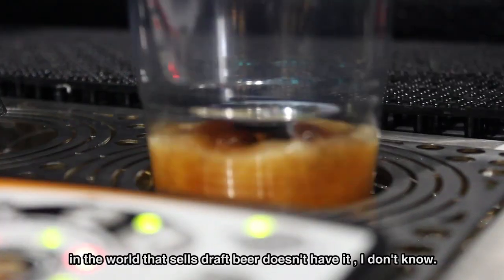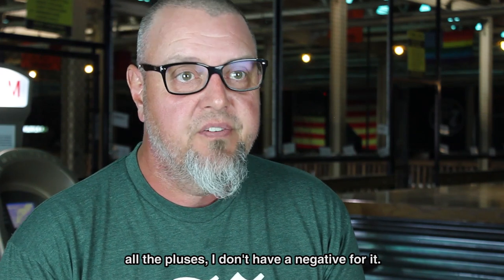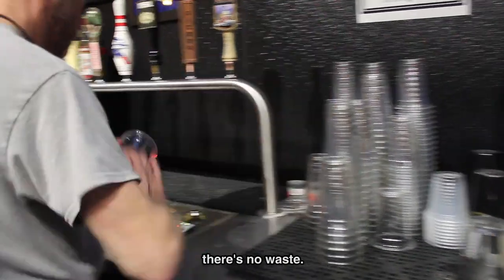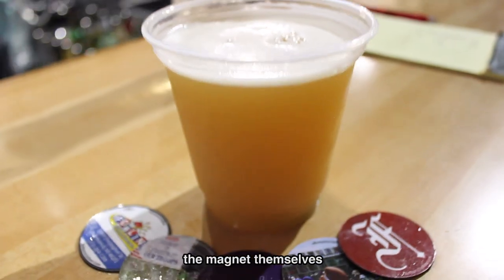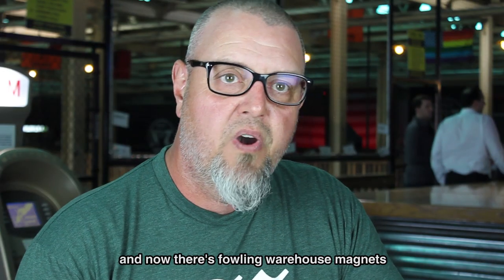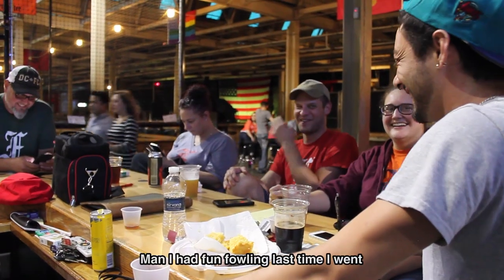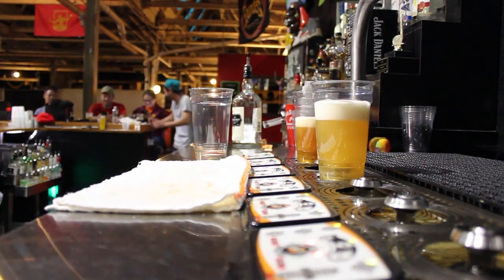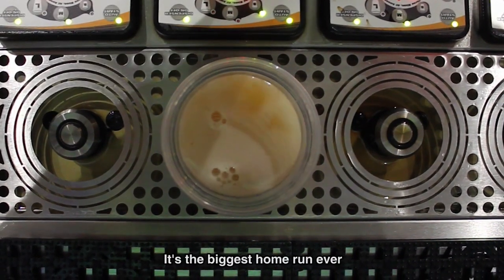We will use nothing but Bottoms Up Draft Beer Systems! Fowling Bottoms Up Testimonial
The owner of the Fowling Warehouse and inventor of the rapidly growing sport Fowling, wonders why every bar/restaurant doesn't have Bottoms Up draft beer dispensers.

His bartenders are no longer slaves to traditional taps, his beer waste is all but not existent and the branding he gets from the magnets has helped his customers to keep coming back.

The benefits have been so tremendous that they will use nothing but Bottoms Up in their rapidly growing franchises.

So stop being scared of change, Bottoms Up works with any traditional tap system you currently have in place.

If you own / manage a bar or restaurant and want a better draft beer system that will make you money in more ways than you thought possible, then contact us today!